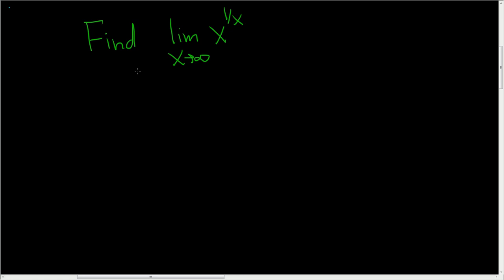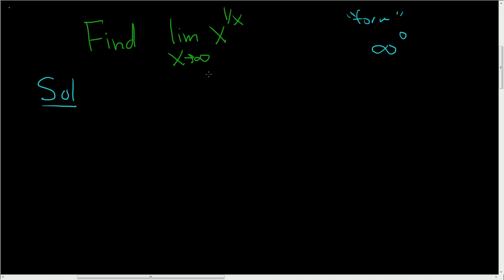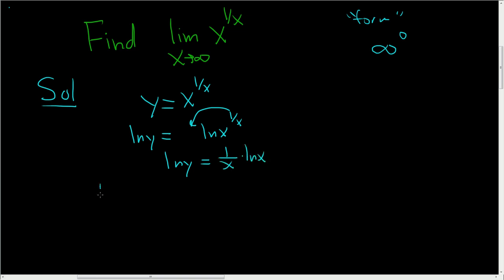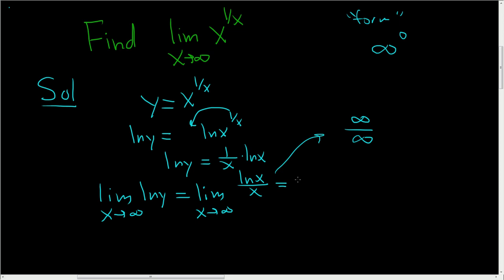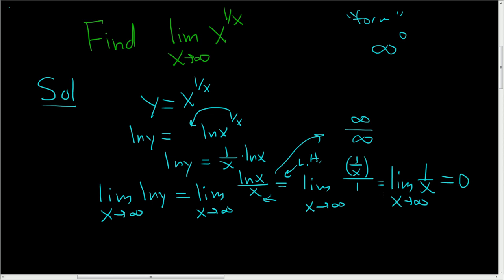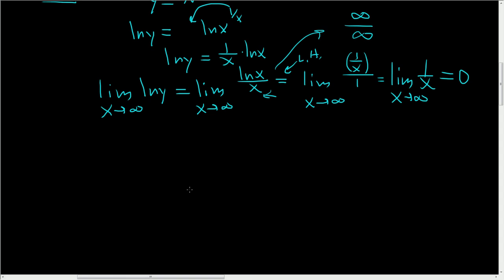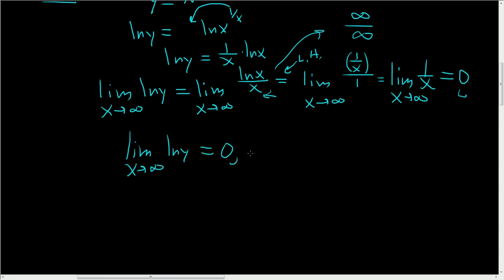Finding a Limit Using L'Hopital's Rule x^(1/x) as x approaches infinity